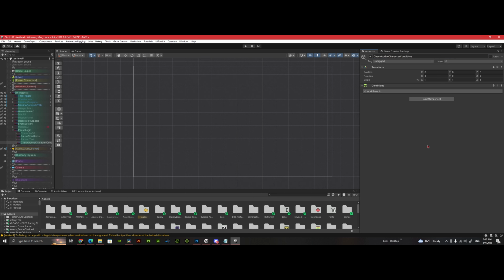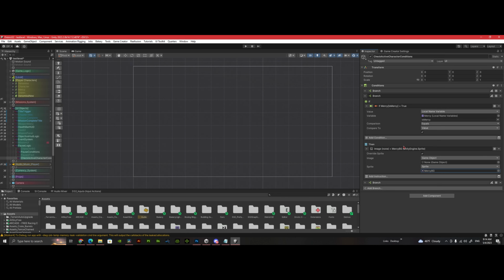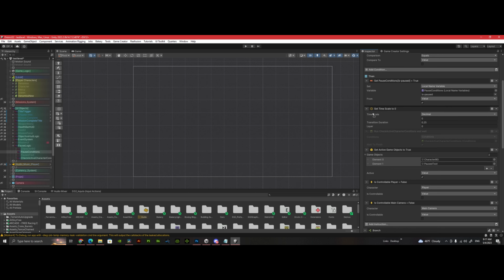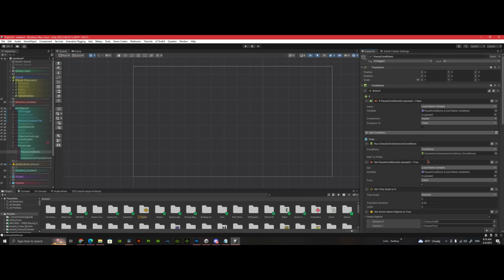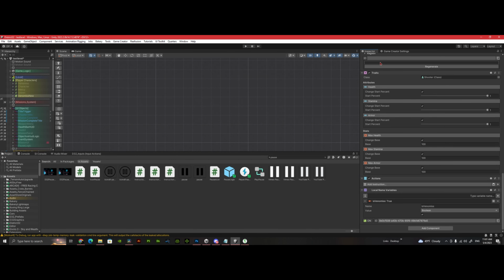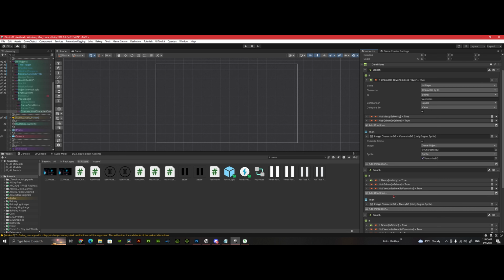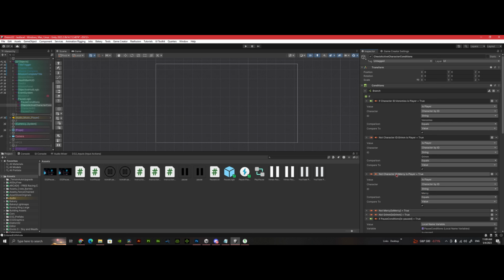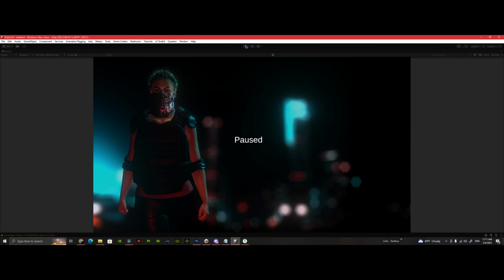District 32 Vlog Episode 3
Following the update from episode 2 we'll be working on creating a unique pause menue thats driven by out current playable character. Using Game Creator 2's unique ID system.